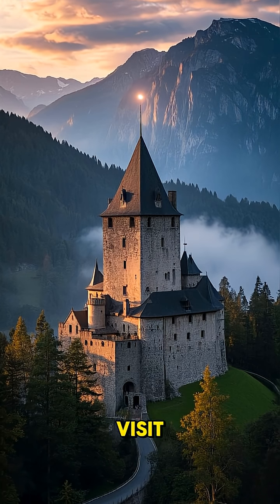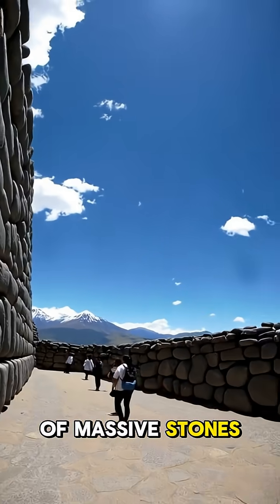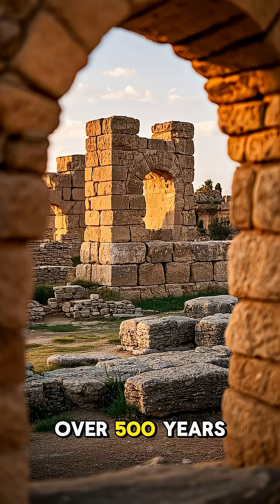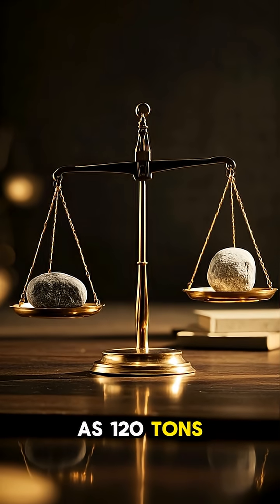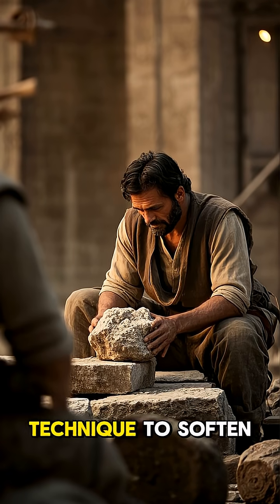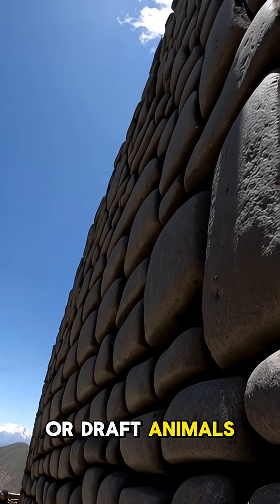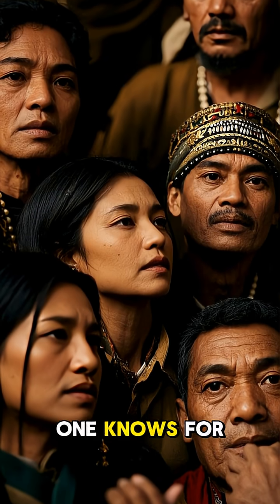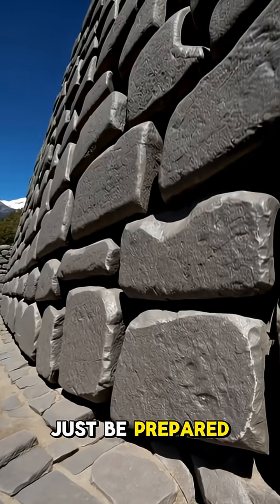Sacsayhuamán – How Were These Impossible Stone Walls Built?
In Peru, massive stones weighing over 100 tons fit together so perfectly that not even a blade fits between them. How the builders of Sacsayhuamán shaped and moved them remains a mystery.